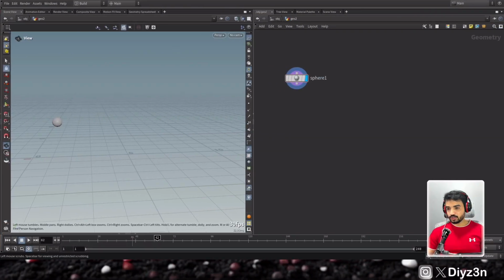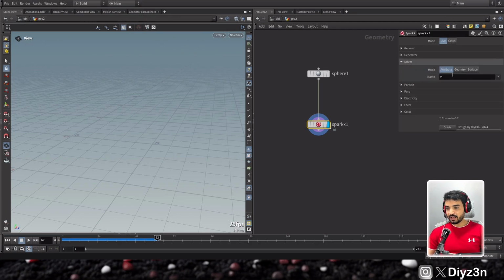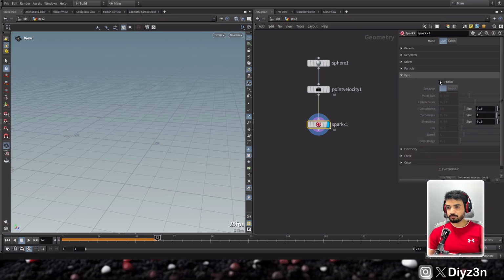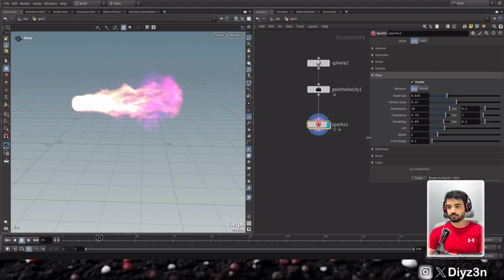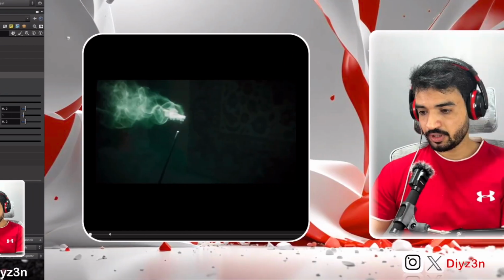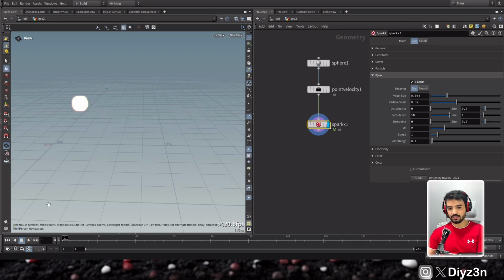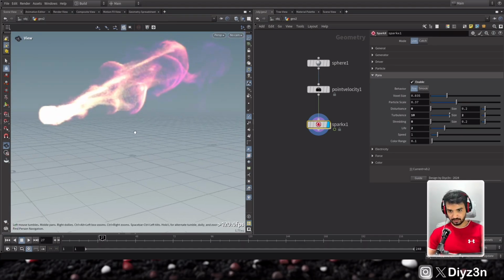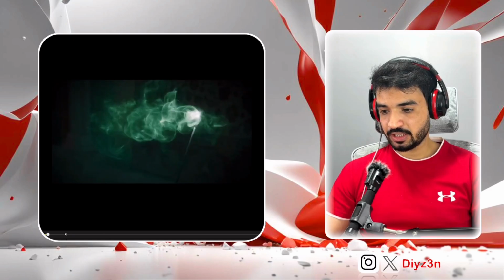SparkX: Harry Potter magic effect Houdini 20.5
Hi
In this video, we will demonstrate how to create a swirling flame particle magical effect, similar to one seen in a Harry Potter movie, in a straightforward manner using SparkX in Houdini SideFX Houdini 20.5.